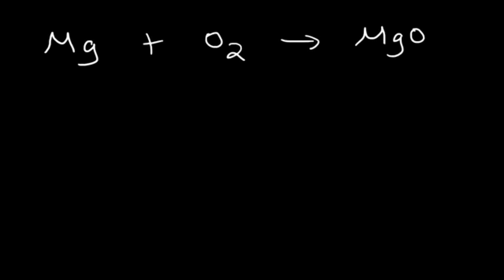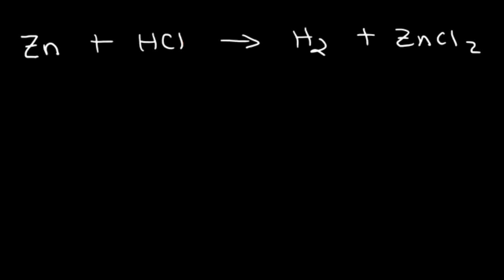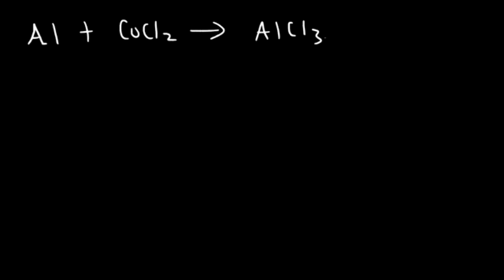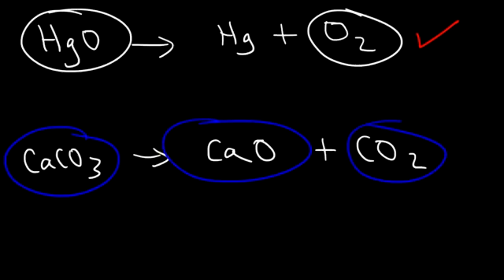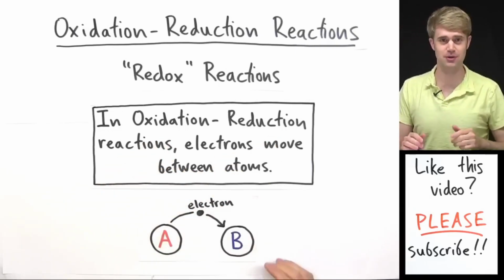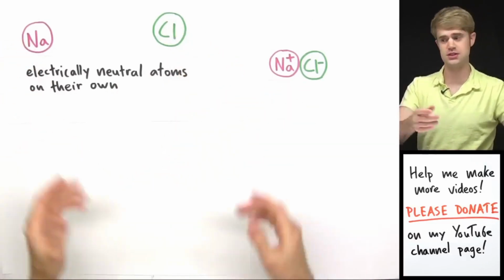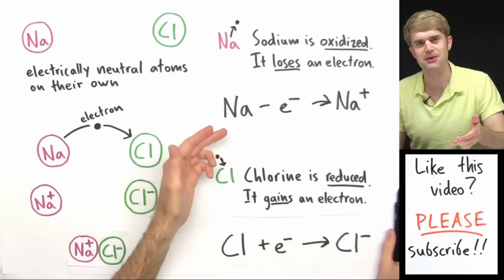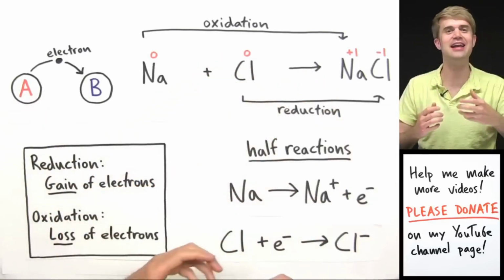INTRODUCTION TO OXIDATION & REDUCTION REACTION (REDOX)oxidationandreduction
**The Best Introduction to Oxidation & Reduction Reactions (Redox)**

Dive into the fascinating world of chemistry with our comprehensive guide to oxidation and reduction reactions, commonly known as redox reactions. This essential introduction covers the fundamental concepts, real-life applications, and the critical role these reactions play in various chemical processes.

 Key Topics Covered:
- **Definition and Basic Concepts**: Understand what oxidation and reduction reactions are, including the transfer of electrons, oxidation states, and the principles of balancing redox equations.
- **Mechanisms and Examples**: Explore detailed mechanisms and diverse examples that illustrate how redox reactions occur in different environments, from biological systems to industrial processes.
- **Electrochemical Cells**: Learn about galvanic and electrolytic cells, including their construction, function, and significance in generating electrical energy.
- **Applications and Importance**: Discover the wide range of applications of redox reactions, including energy production, corrosion, metallurgy, and environmental chemistry.
- **Interactive Learning**: Engage with practical experiments, visual aids, and problem-solving exercises to solidify your understanding of redox processes.

This guide is perfect for students, educators, and anyone with a curiosity about the chemical reactions that underpin so much of the natural and technological world. Whether you're just starting out or looking to deepen your knowledge, this introduction will provide you with a solid foundation in the dynamic field of redox chemistry.